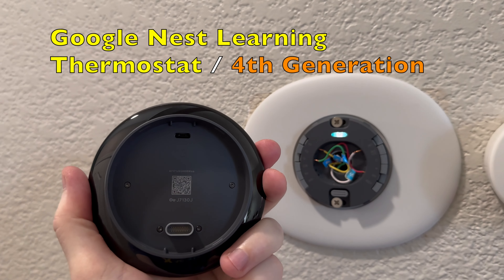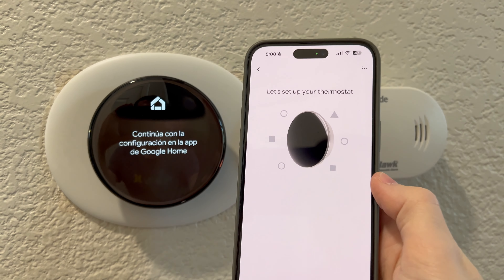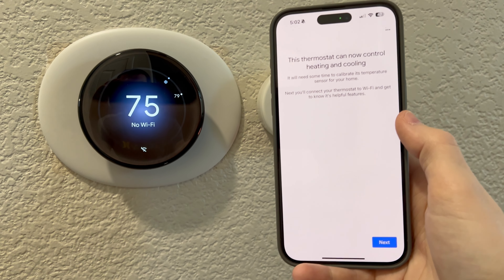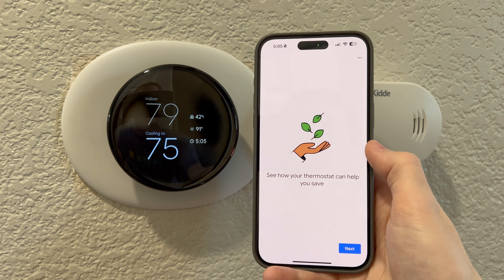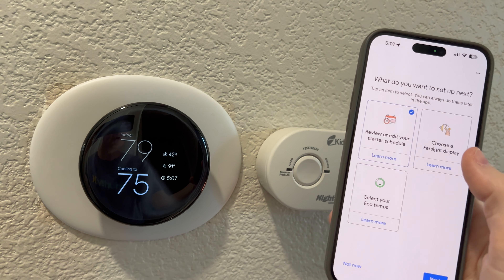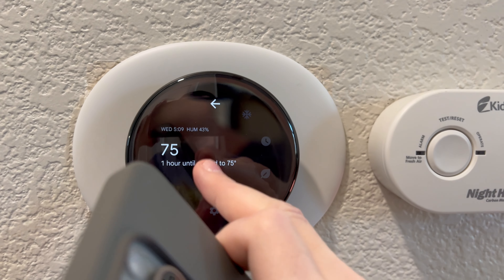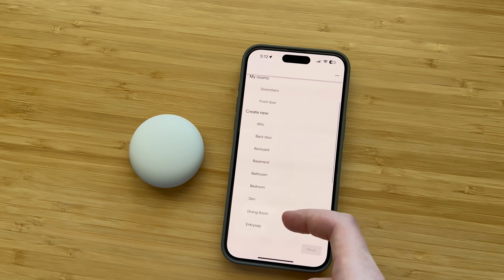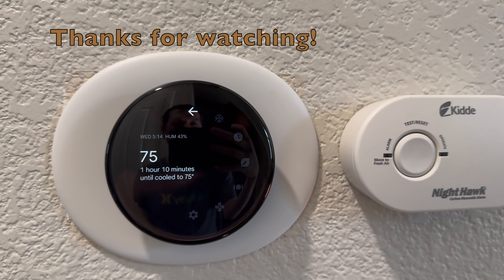Google Nest Learning Thermostat Setup / 4th Generation 2024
Google Nest Learning Thermostat 2024 Setup, 4th generation 2024